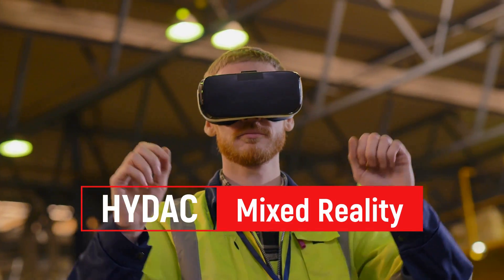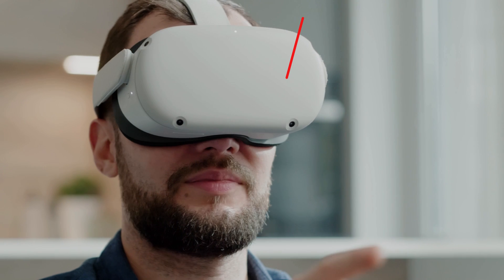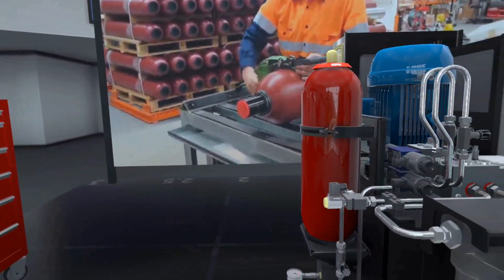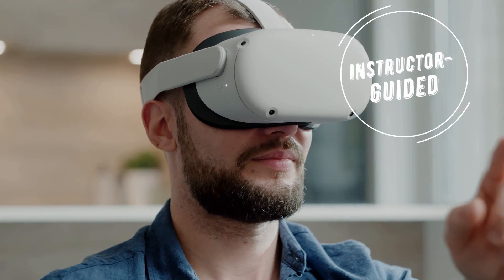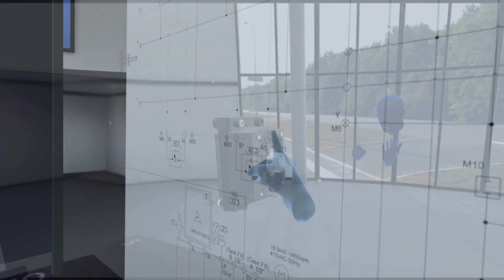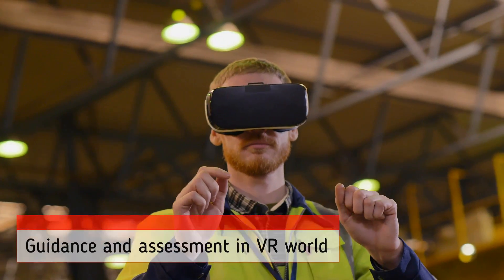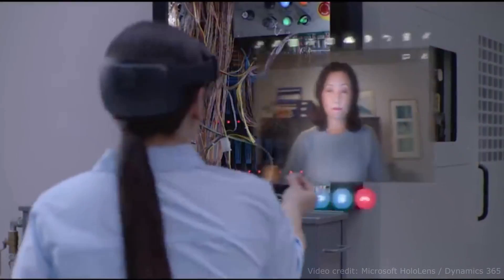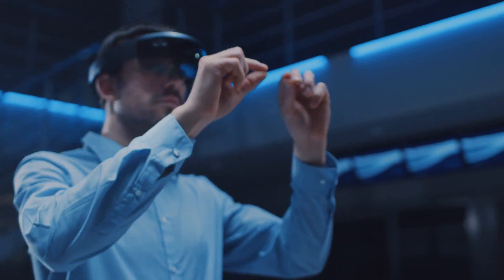HYDAC Mixed Reality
Training staff in a period where people are restricted in their movement is difficult. Not only that, other challenges faced by industry include training people in a safe environment as well as supporting field technicians on the job.

However, within these challenges solutions exist.

HYDAC mixed reality offers a new world of on-demand training, instructor-guided training and infield real-time assistance.

Most students start with on demand training, we send them Virtual Reality headsets and they embark on a journey with VR orientation and basic training. Through the miracle of VR students will be immersed in a new world, a world where learning is fully immersive and fun.

The basics can all be taught with step-by-step instructions that play at the speed in which students are comfortable.
The systems and components can be safely learnt, disassembled, reassembled and adjusted with photo-realistic items in our virtual world.

In the next stage students are guided by an instructor which joins them in the VR realm and unlocks new modules, and gives personalised one-on-one training with guidance from the basics all the way through to advanced system troubleshooting and diagnostics.

In order to enhance the learning experience, detailed schematics appear to the trainee. Students also have access to exploded view, operational guides, pop-up videos and safety instructions. We are able to use standard modules and the most common components or we can create fully customised models.

The training always covers safety procedure, including safe isolation, lock-out and tagging. With supervisor access, students can be guided and assessed in the VR world before they have to experience real systems.

Now, by donning the augmented reality headsets, technicians can have real-time assistance when working in the field. All the exploded views, schematics, guides, videos and safety instructions travel with them as on-demand assistance. The headset’s camera allows a remote supervisor to see what you see, to verbally and visually assist, and to support and finally verify all actions and tasks completed.

We can prepare the training modules and customise the training and field support solution based on your application.

What are you waiting for? Join us in this revolutionary journey of HYDAC mixed reality.

**Development partner (Deakin University – Deakin Motion Lab) who assisted HYDAC in developing the solution.**